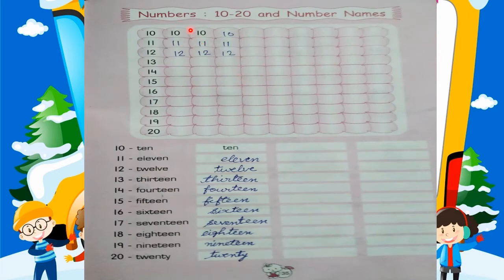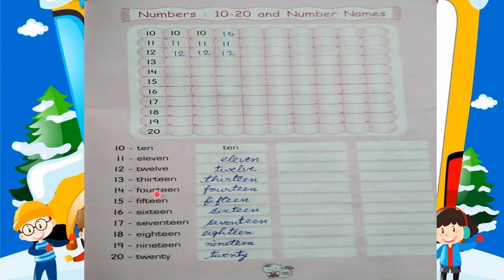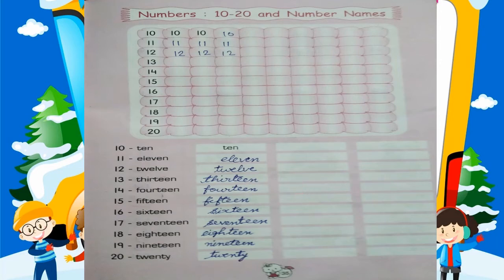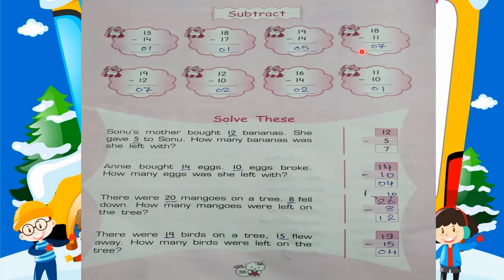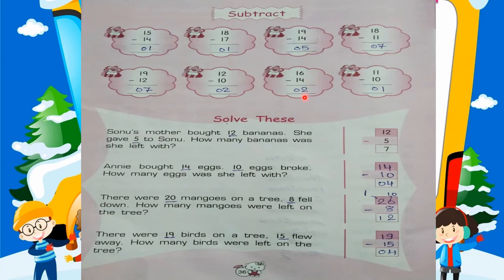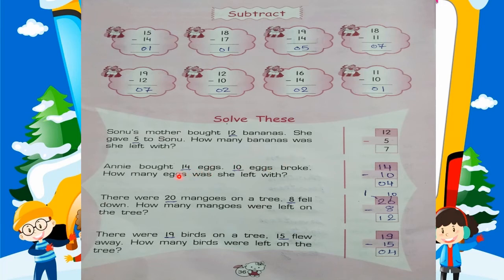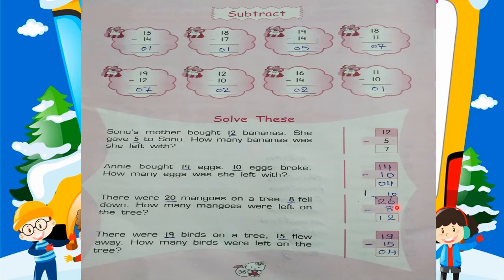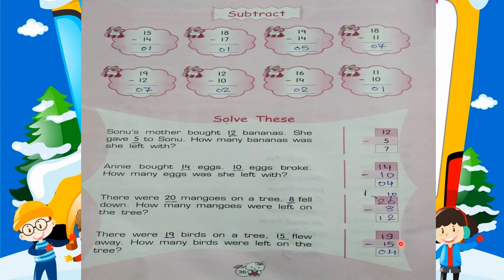CLASS _ 1 MATHEMATICS WORKBOOK CHAPTER _ 5 NUMBERS FROM TEN TO TWENTY { PART _ 3 } BY SARIKA KHARE